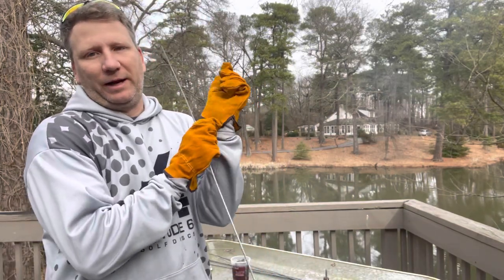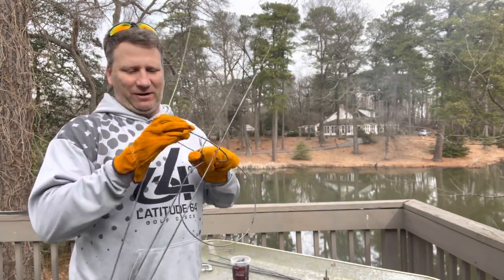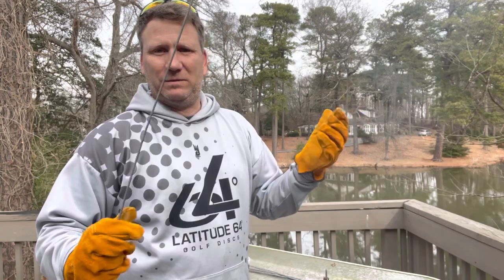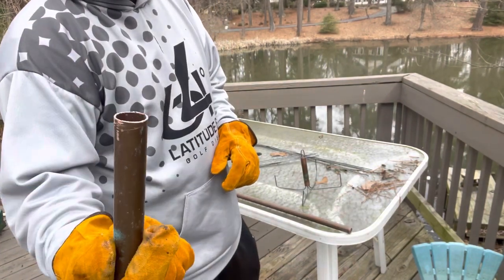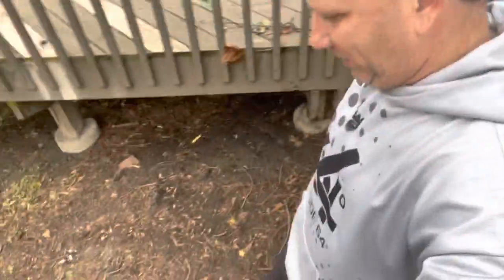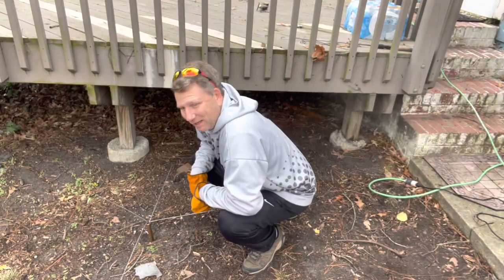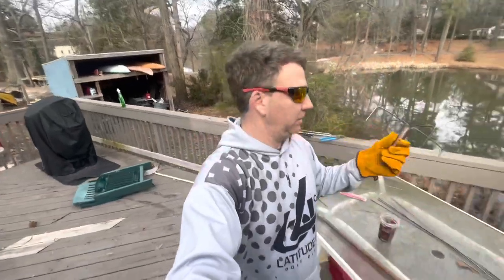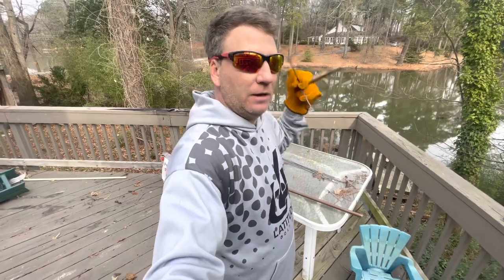Making Pin-Rig Pier Anchors.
In this video I’m making Pier anchors out of materials from around my house. These will be used in North and South Carolina to Pier fish for king mackerel.